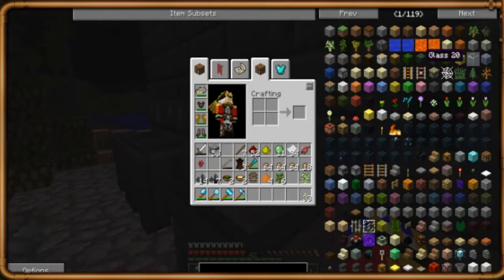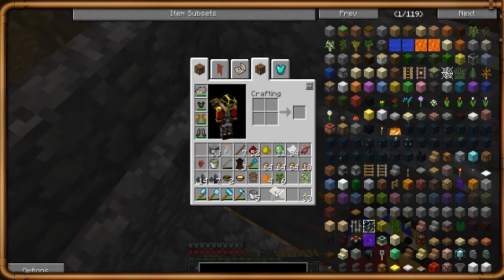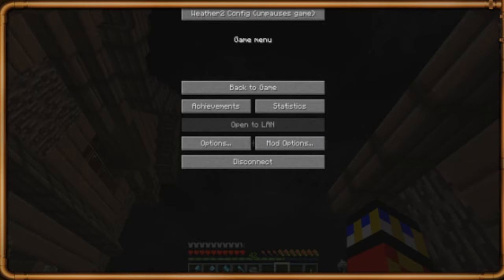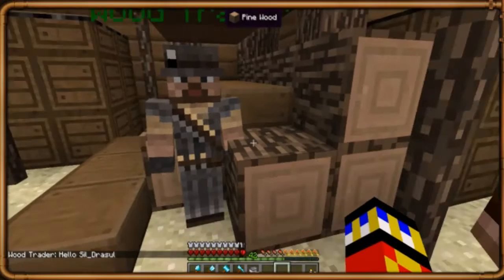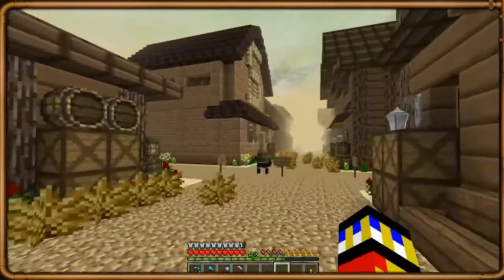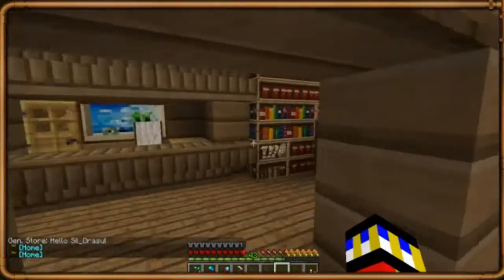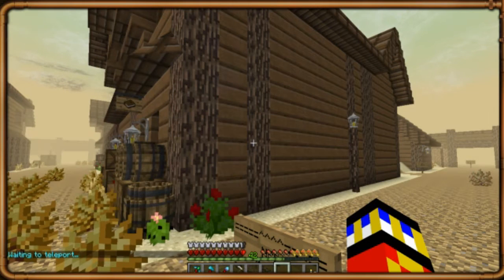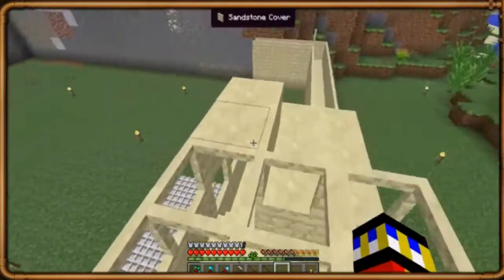Episode 2 Grit Gaming Talks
Wild West Frontier Mod for Minecraft, My favorite minecraft mod and server i have ever known for around 4 years. If 4 years of development doesn't make a decent mod then i don't know what does.

Go check out the mod Wild West Frontier and also check out the amazing music used in this video with the links below, i do not own the music but it is royalty free, and copyright free.